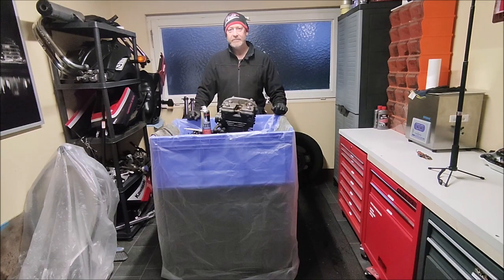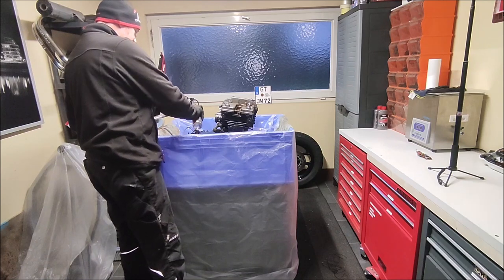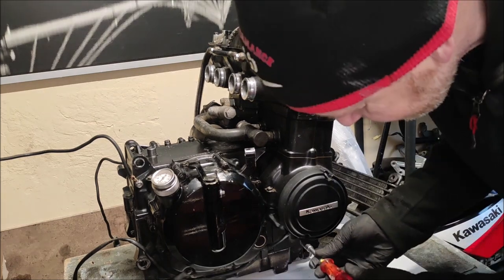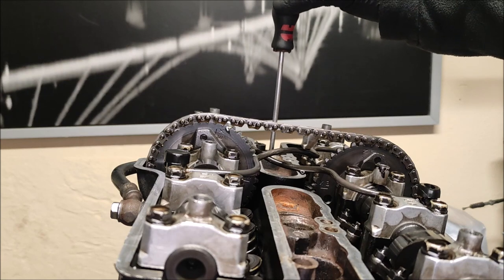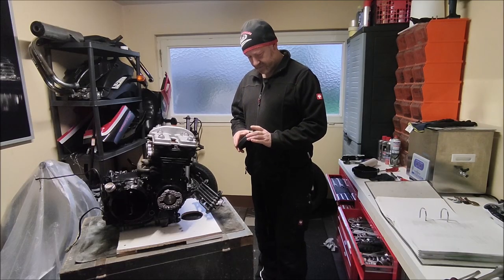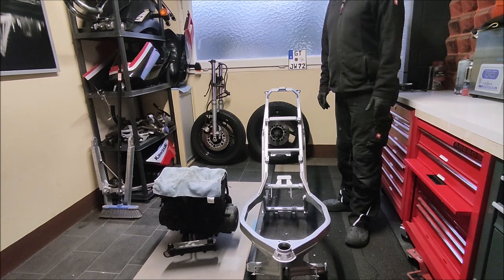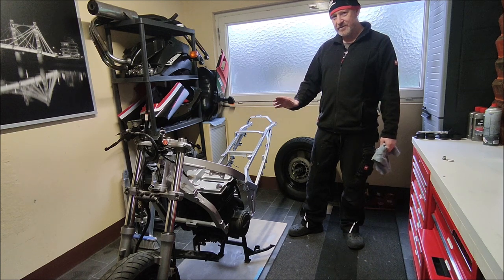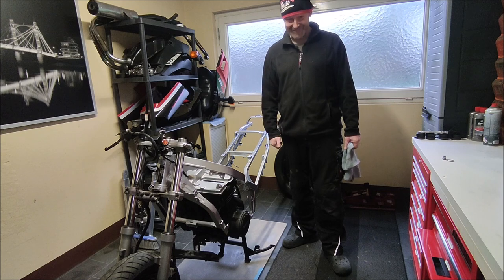1987 - Kawasaki ZX600A GPZ600R Rebuild - Part 6 - Engine clean, inspect & Install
Part 6 of my mini series of rebuilding and cleaning up my 1987 Kawasaki GPZ600R (ZX600A) Ninja. In part 1 I removed the fairings and in part 2 I striped the bike down of all its components and got the bike naked. Part 3 was the engine removal and Part 4 was the front fork removal, Part 5 was the frame paint and in this video I cleaned, inspected and fitted the engine back into the frame. If you like to, just follow me on my mello journey of stripping and rebuilding this bike, giving it a cosmetic and mechanical makeover to keep this old classic bike looking good and roadworthy.
A revival of this ZX600A Kawasaki GPZ600R, Ninja600

00:00 Introduction
00:50 Engine clean
01:45 Lets talk about this engine
05:25 Rocker cover removal
07:26 Valve checking & adjustment
20:11 Rocker cover replacement
21:49 Engine covers
22:48 Engine replacement into frame
26:45 Bike off the floor